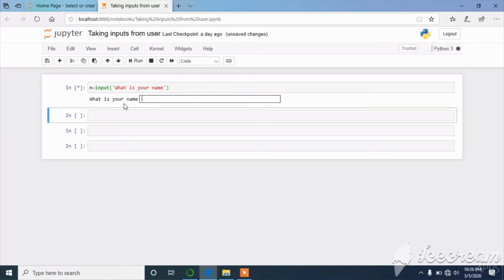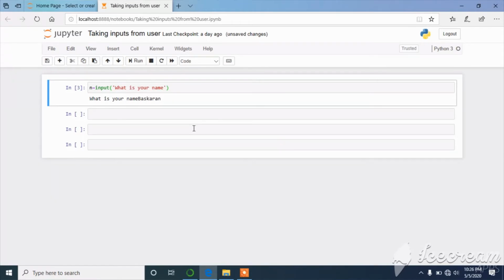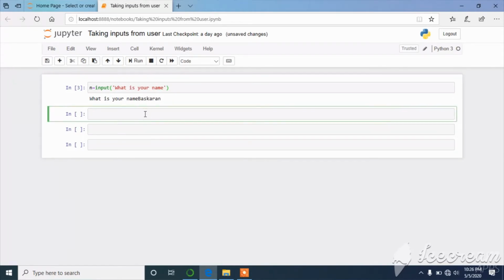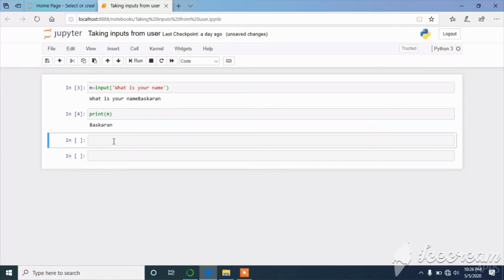Getting Input from user in python